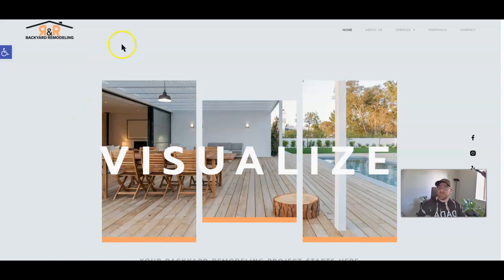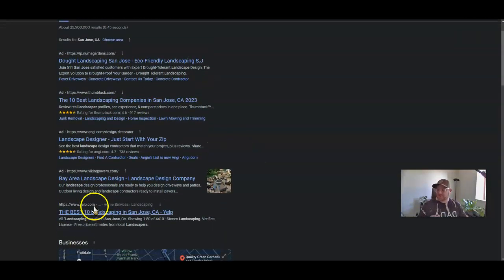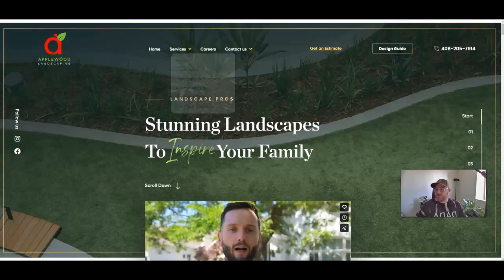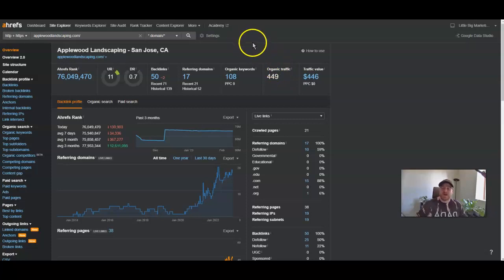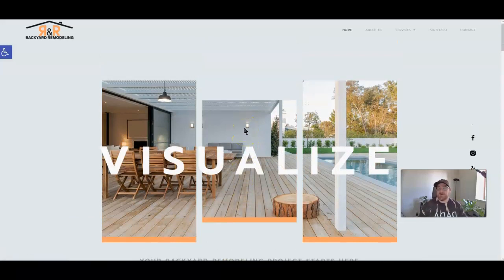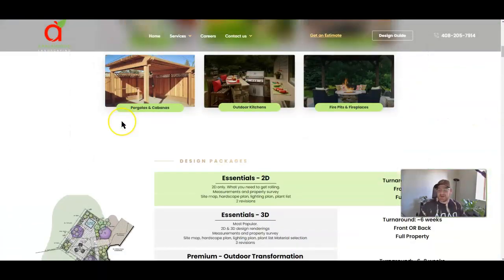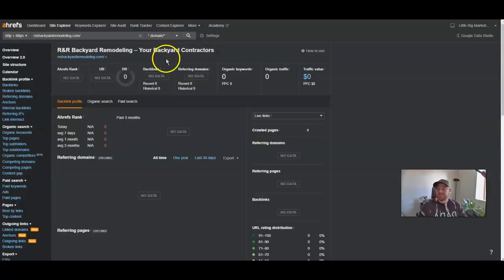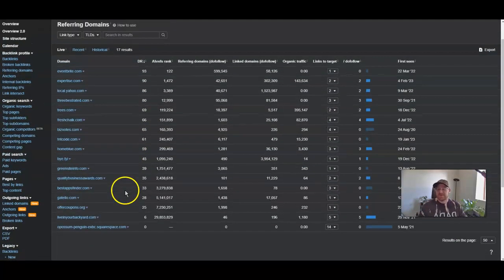R&R Backyard Remodeling SEO & Website Audit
SEO & Website Audit By Little Big Marketing San Diego